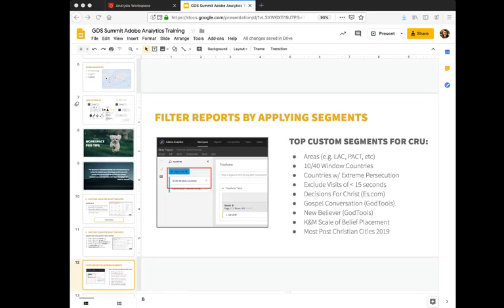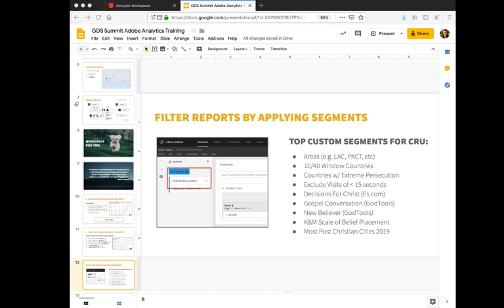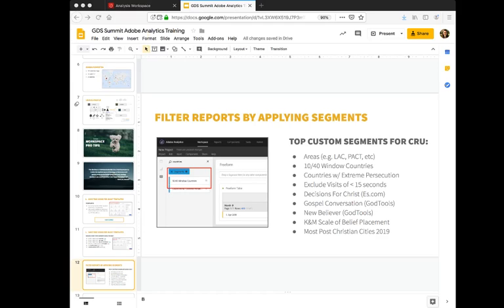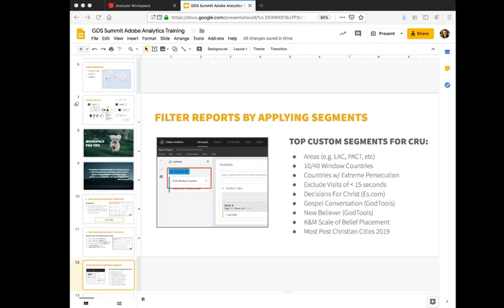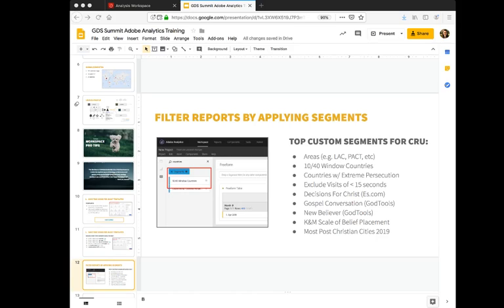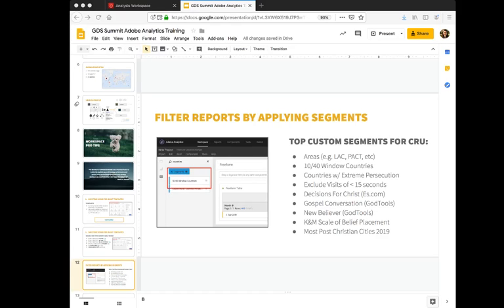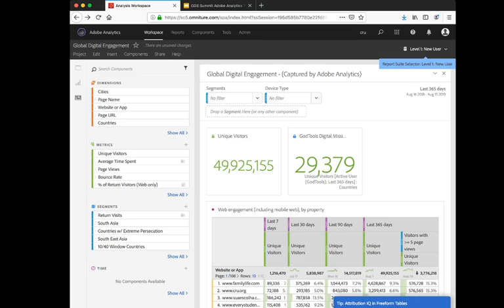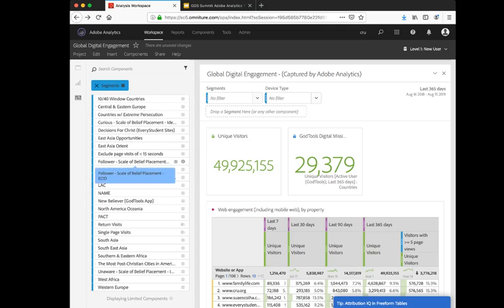Understand Cru Segements - in Adobe Analytics